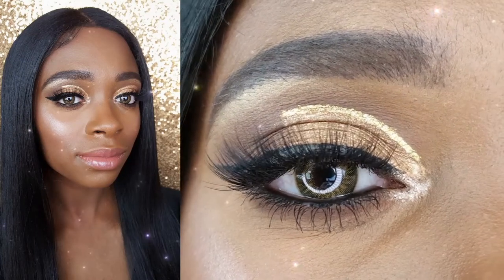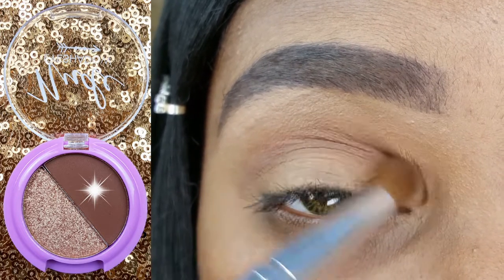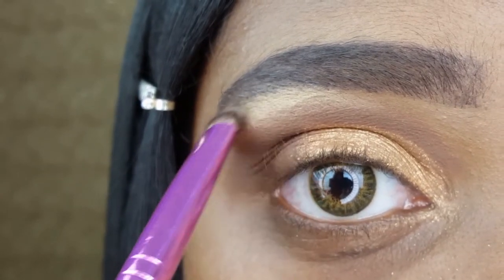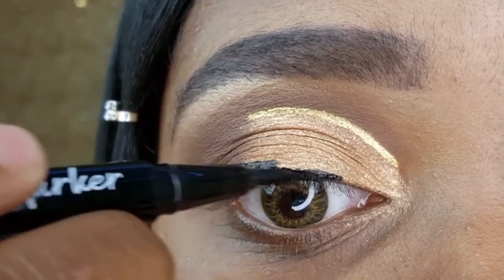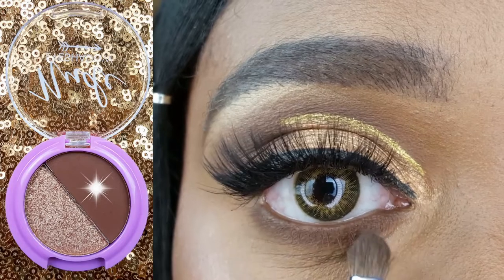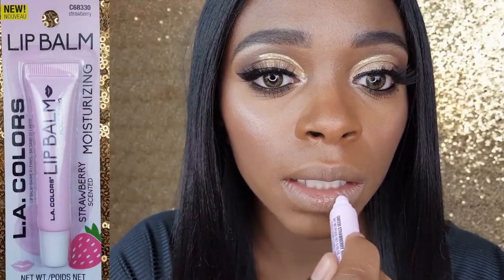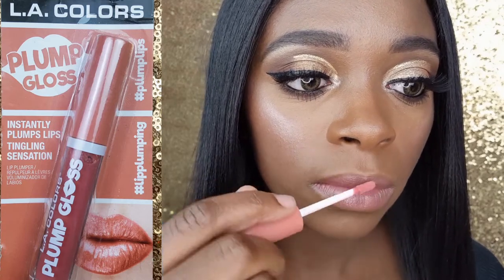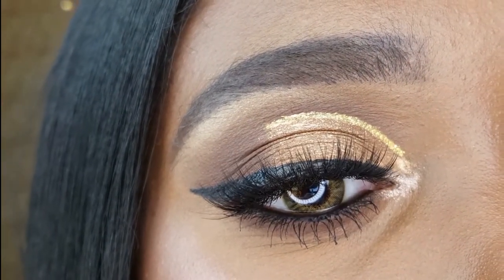LA Colors • Gold Cut Crease Makeup Tutorial • Holiday Makeup 2022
Hey loves! 😘

Today's video is an LA Colors gold cut crease eyeshadow tutorial! This tiny haul is split into dollar tree makeup and family dollar makeup, because they both offer different products from the brand. My two favorites are the la colors liquid eyeliner in Golden Halo and the la colors 3d faux mink lashes in the style Jodie. I had alot of fun creating this easy holiday makeup tutorial!

L.A. COLORS HAUL:

Nude Eyeshadow Duo - So Nude
Glitter Liquid Eyeliner - Golden Halo
3D Faux Mink Lashes - Jodie
Gel Eyeliner - Celebrate
Moisturizing Lip Balm - Strawberry
Plump Gloss - Surge

PRODUCTS

BROWS:
Nicka K Eyeliner Pencil With Sharpener - Dark Brown
L.A. Girl Pro Concealer - Fawn
Wet n Wild Single Eyeshadow - Brulee

EYES:
L.A. Colors Highlight - Shine Bright
L.A. Colors Eye Marker Liquid Eyeliner - Black
Milk Makeup Kush Mascara - Black
IEnvy Strip Lash Adhesive with Aloe - Black
Nicka K Eye Pencil - Black

BRUSHES

BROWS:
Royal and Langnickel 7pc Beautiful Eyes Flip Kit - Comb/Lash
Bazic Beauty Rose Gold Concealer Brush
L.A. Colors Pro Shadow Shader

EYES:
Coastal Scents Classic Detail Pointed Crease Brush
Nicka K Round Eyeshadow
Ruby Kisses C-Curve Eyeshadow
Energy 4pc Eyeshadow Brush Set - 111
BH Cosmetics V9